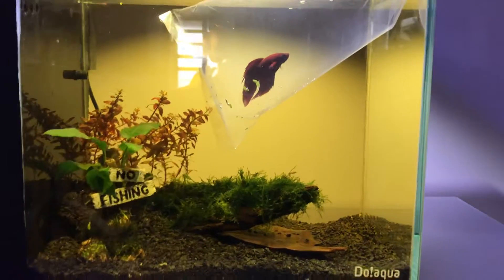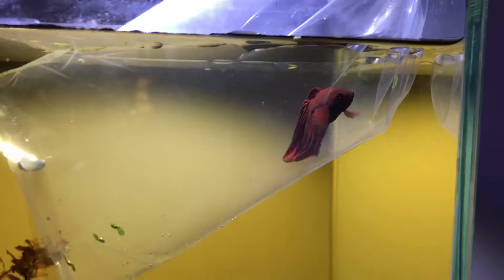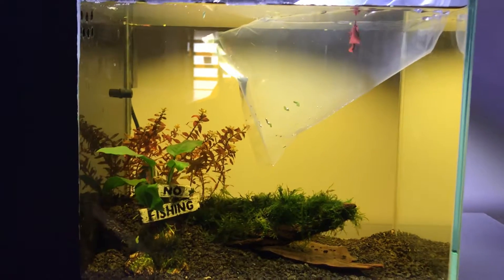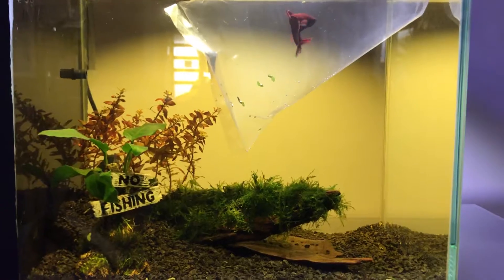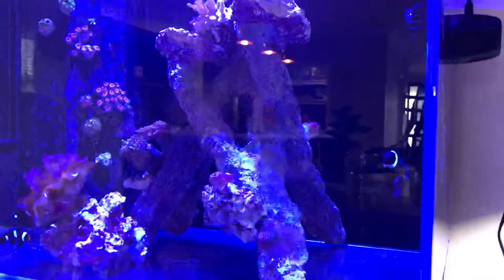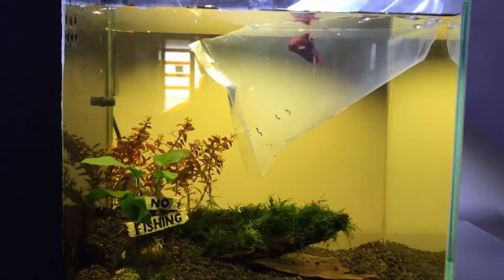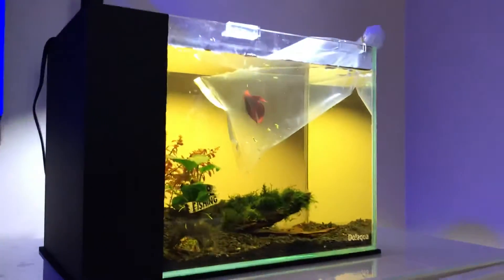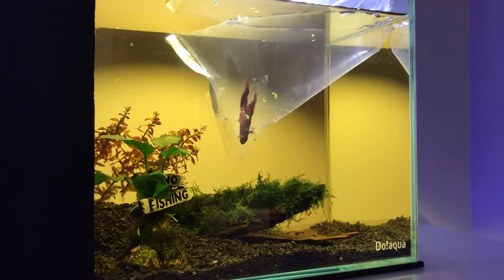Not your average reef video...